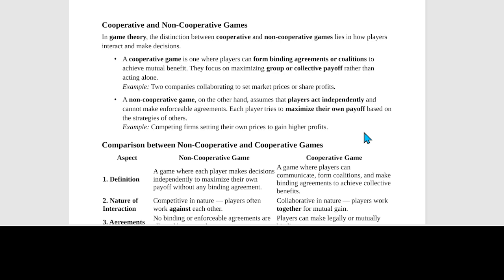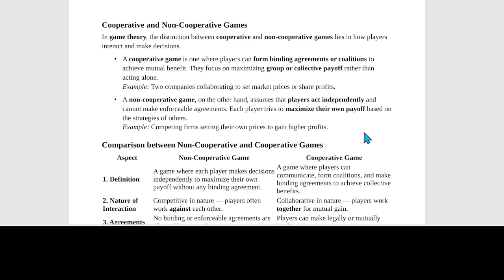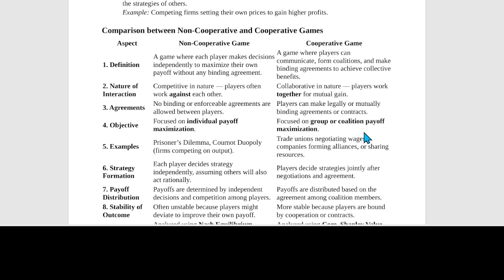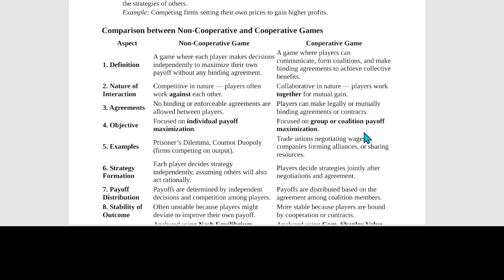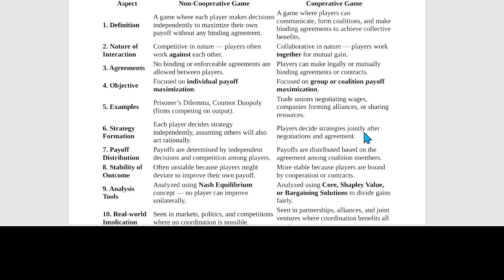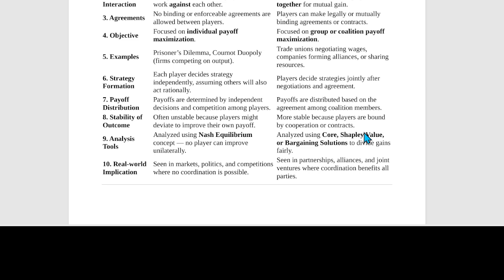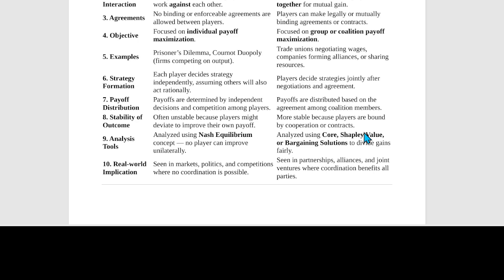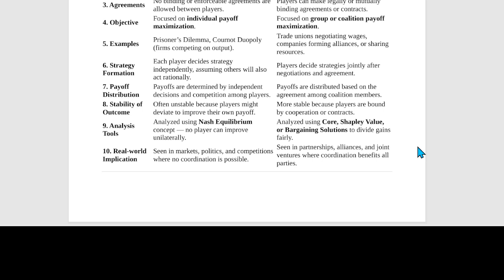Cooperative & Non Cooperative Games | Comparison | Game Theory | Mumbai University